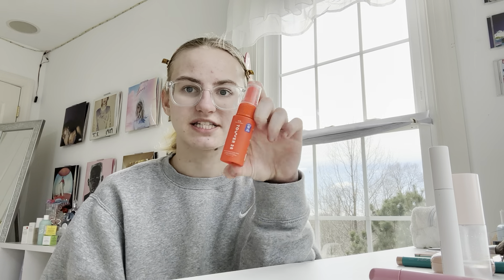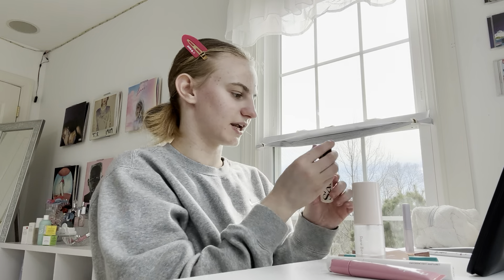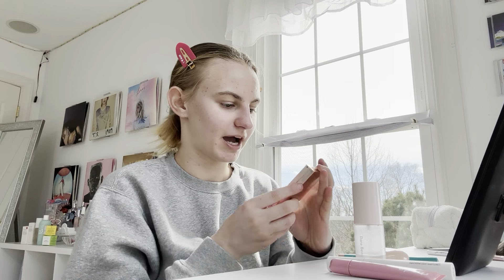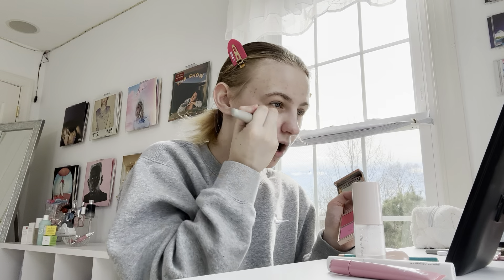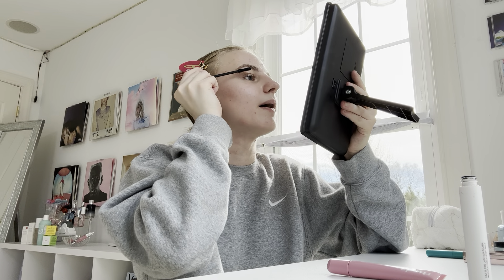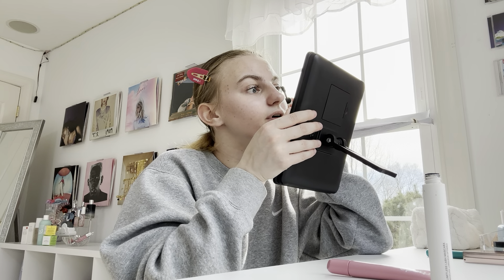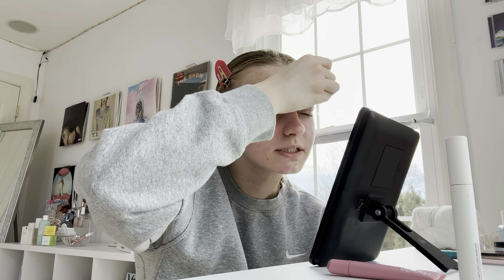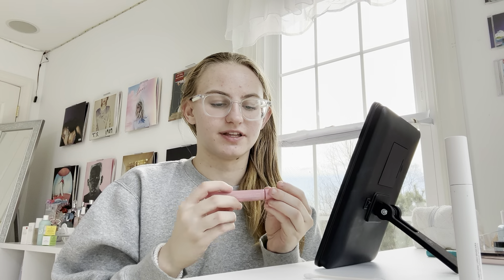GRWM - Chatting & Makeup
Hi! My name is Piper and I am a UGC / Content Creator based in the U.S. I love to create content based on beauty, fashion, lifestyle, and more!